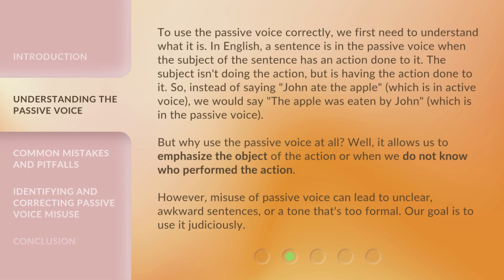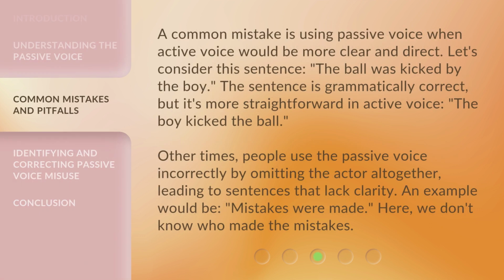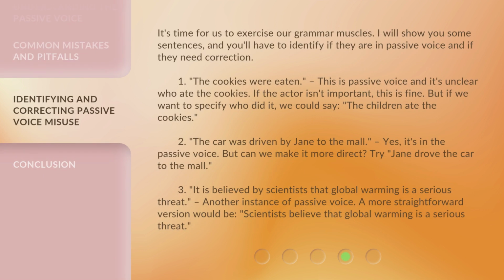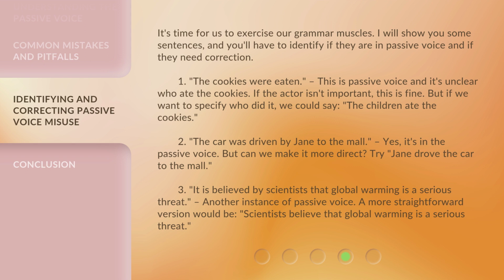"Passive Pitfalls: Mastering Passive Voice in English"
Mastering Passive Voice: Avoiding Common Mistakes • Learn how to use the passive voice correctly and avoid common mistakes in English grammar. This video provides a comprehensive guide to understanding the passive voice, identifying pitfalls, and correcting misuse. Enhance your language skills and communicate more effectively!

00:00 • Introduction - "Passive Pitfalls: Mastering Passive Voice in English"
00:35 • Understanding the Passive Voice
01:28 • Common Mistakes and Pitfalls
02:05 • Identifying and Correcting Passive Voice Misuse